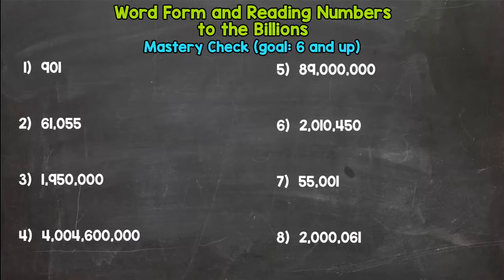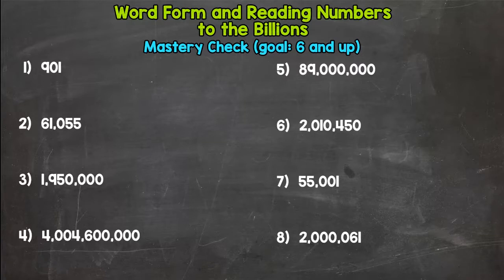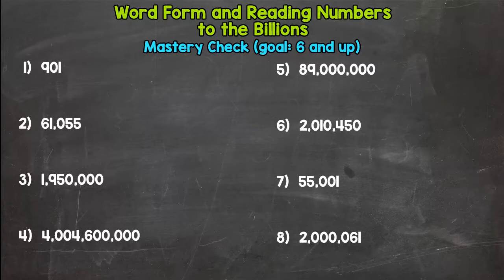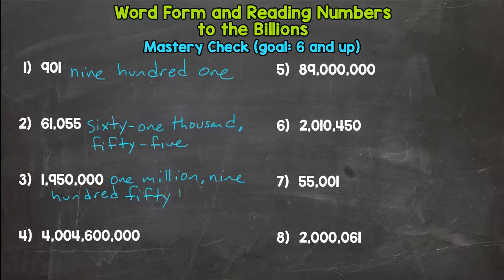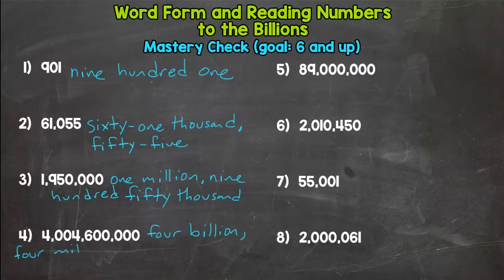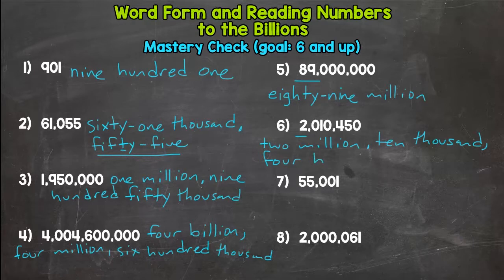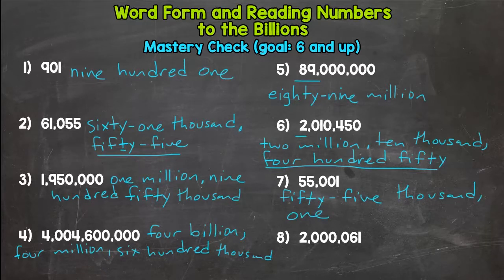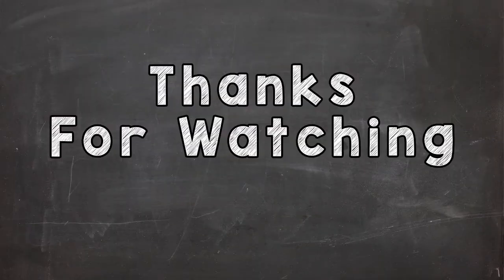Whole Number Word Form (Mastery Check) | 5th Grade Math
Welcome to the Word Form with Whole Numbers Mastery Check. Think you know your stuff? Let’s find out.

Learn how to read and write whole numbers to the billions place with Mr. J. Whether you're just starting out, need a quick refresher, or just here to master your math skills, this is the place for everything 5th grade math!

Need a little more help or a quick refresher with word form before you give this Mastery Check a try? Click here to try Mr. J’s Word Form Instructional Video